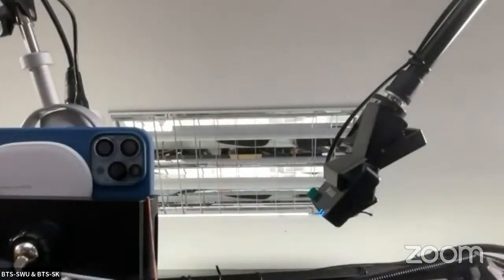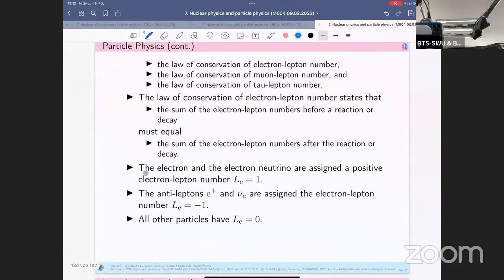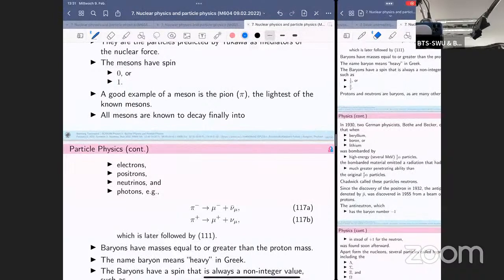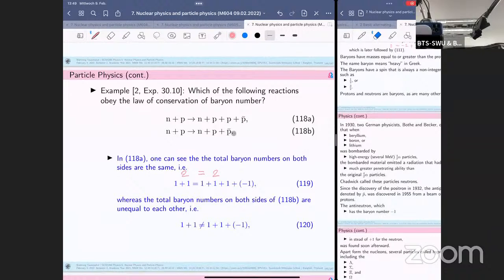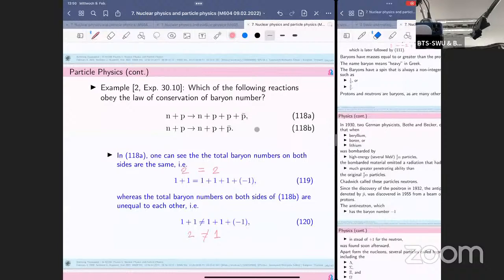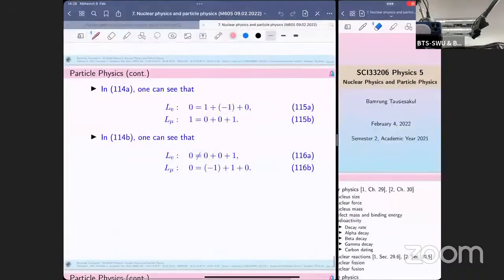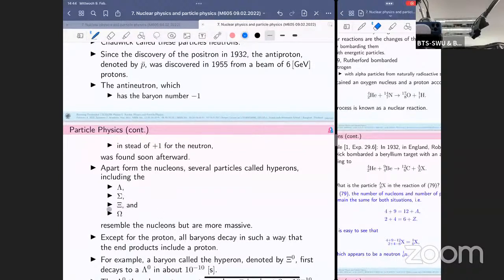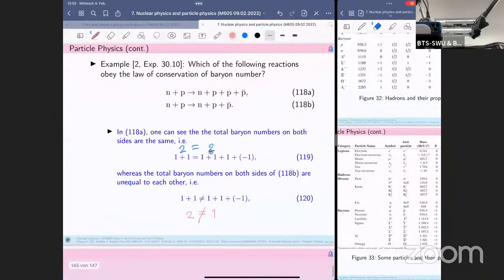[SCI33206 M604&M605 Sem. 2 Y. 2021] 28th lecture on February 9, 2022 12:40-16:00 (Zoom to YouTube)